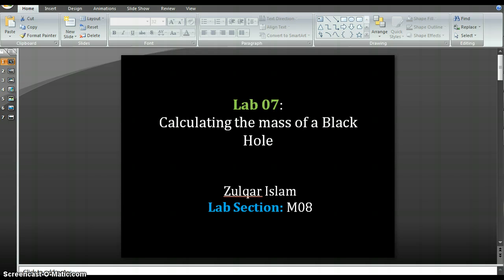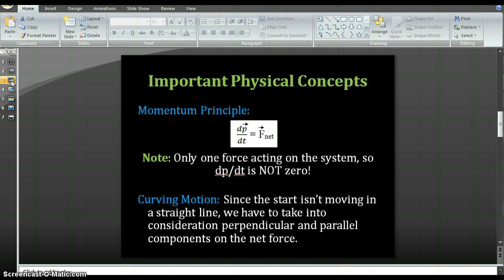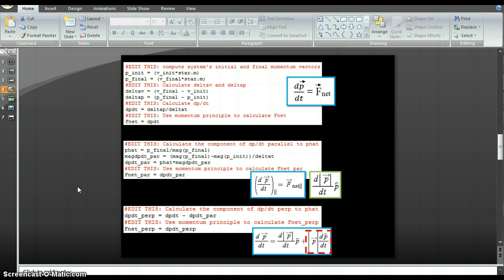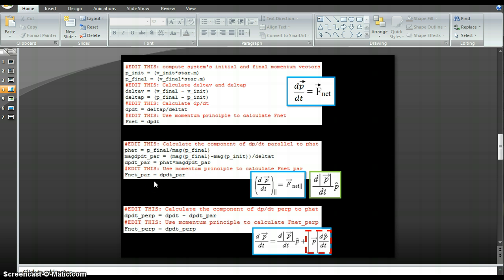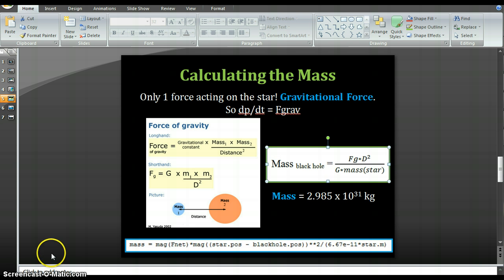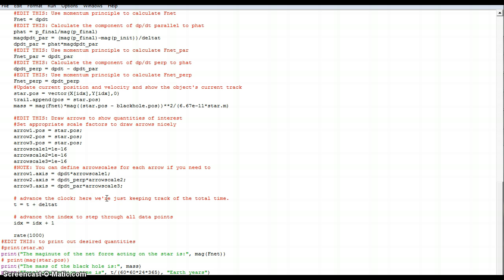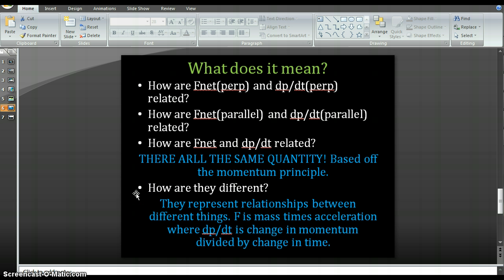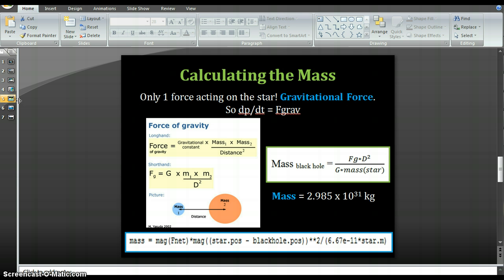Lab 07: Mass of a Black Hole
Lab 07: Mass of a Black Hole; Zulqar Islam; Georgia Institute of Technology, PHYS 2211